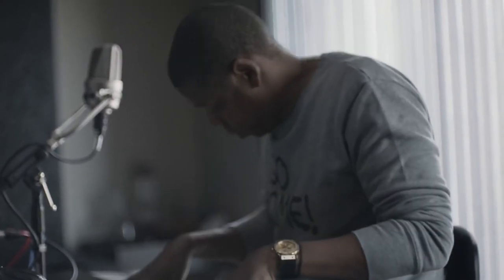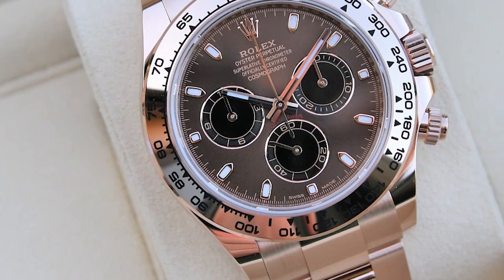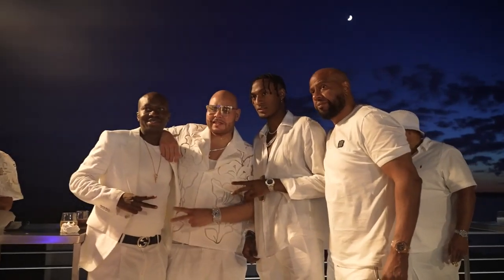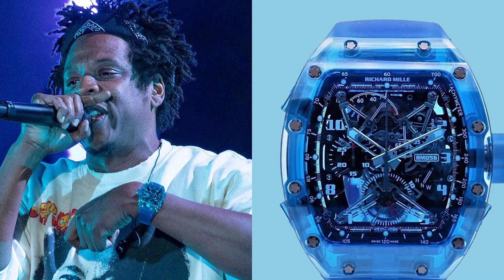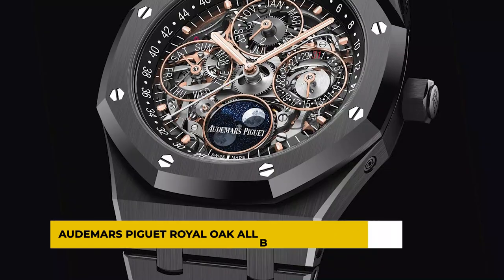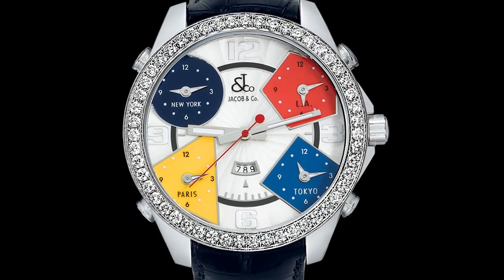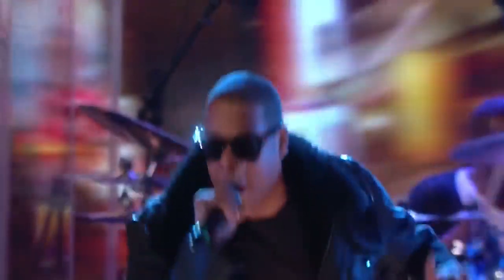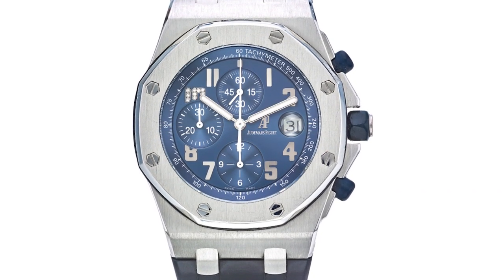Jay Z's Watch Collection is Out Of Control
Everyone knows Jay-Z likes watches and takes them seriously, maybe even more than sports! The New York rapper has used his lyrics to introduce us to brands like Hublot and Richard Mille. He has used significant occasions as opportunities to unveil his newest acquisition. Watches have always been a part of Jay-style, Z's from the early 2000s when he wore the now-iconic Jacob & Co. Five Time Zone watch to the present day when he wears handcrafted, one-of-a-kind pieces from names like Richard Mille and Rolex. Jay-Z indeed loves luxury, and so do we! So, we’d like to review his unbelievable and highly coveted watch collection!

Your personal jeweler since 1912
Engagement | Diamonds | Gemstones | Luxury Timepieces: